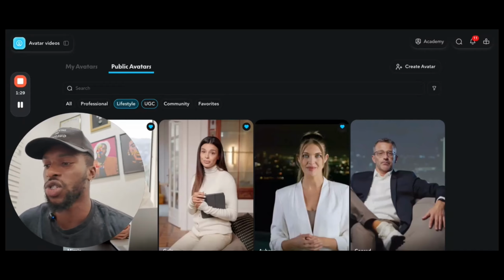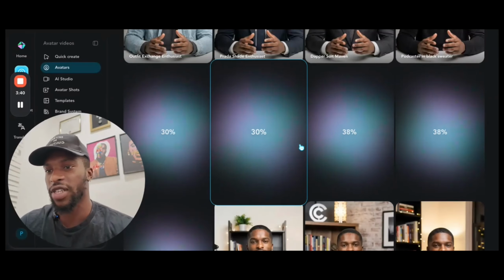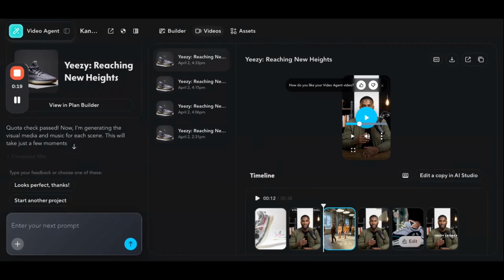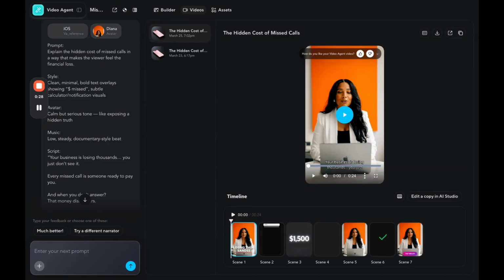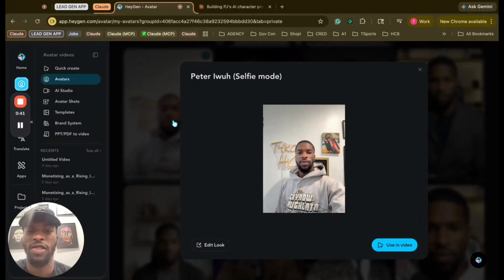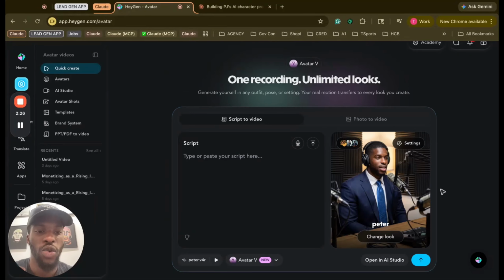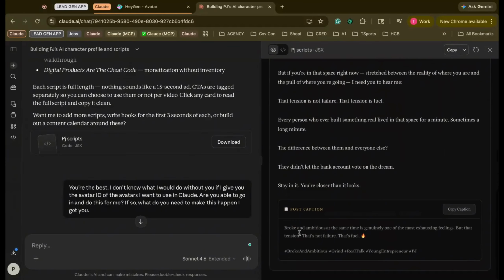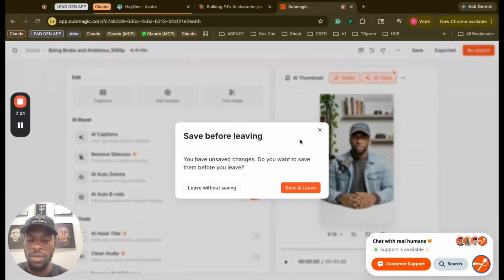How To Build Your Own A.I. Avatar In 10 Minutes (Step-By-Step)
In this video, I'm breaking down exactly how to create your own AI avatar using HeyGen — step by step, no experience needed. If you've ever wanted to create content without having to film yourself every single time, this is the tool you need to know about.

I'll walk you through:
✅ Setting up your HeyGen account
✅ Creating your AI avatar from a short video of yourself
✅ Generating videos with your AI twin
✅ How I'm using this in my own content and business
Whether you're a content creator, entrepreneur, or just someone curious about AI tools — this one is a game changer.

JOIN THE COMMUNITY:
I drop value every week across all my platforms: